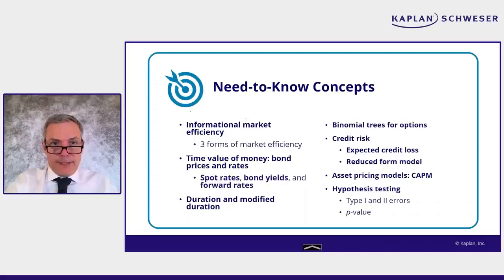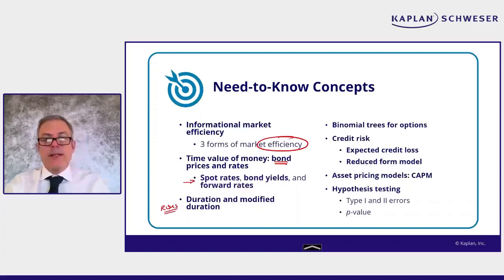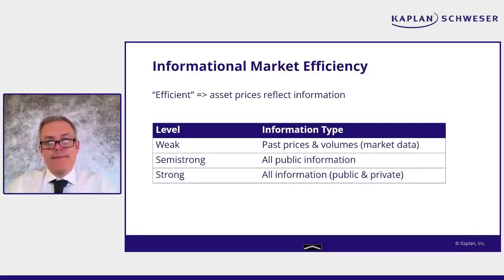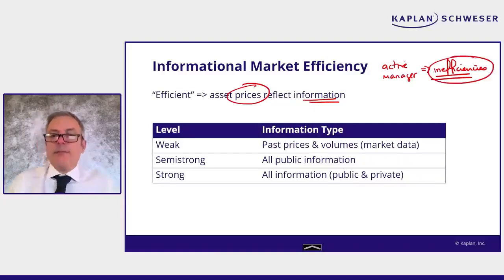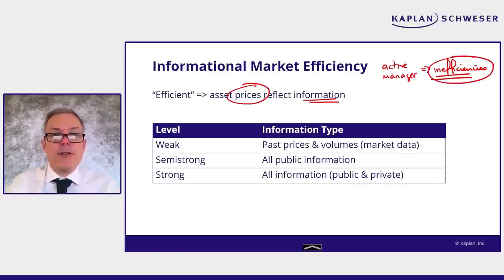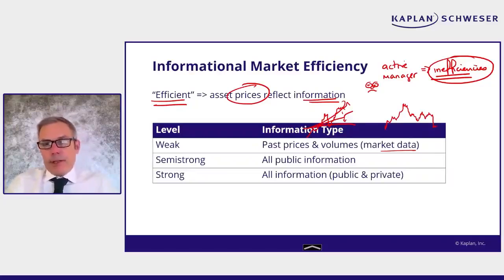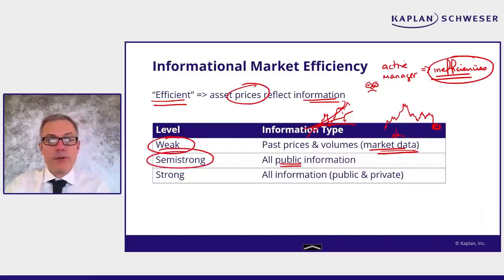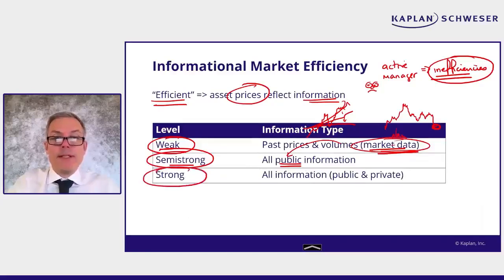2025 CAIA Level 1 Schwes OnDemand Class Video - Reading 2 6 Financial Economics Foundations 1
2025 CAIA Level 1 Schwes OnDemand Class Video - Reading 2 6 Financial Economics Foundations 1

The latest 2025 CAIA study materials: notes, curriculum (textbook), study guide, secret-sauce, practice exams and mock exams. They are available for CAIA Level 1 and CAIA Level 2, lecture review course and workshop, practice questions (including mock exams), final review are also available. They are perfect study materials for preparing CAIA exam, make your preparation more effective and efficient!